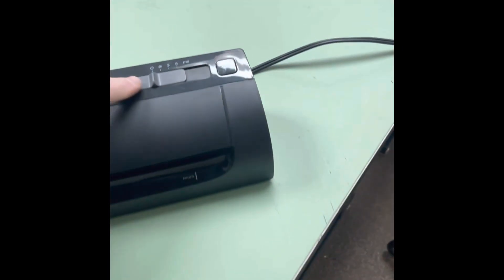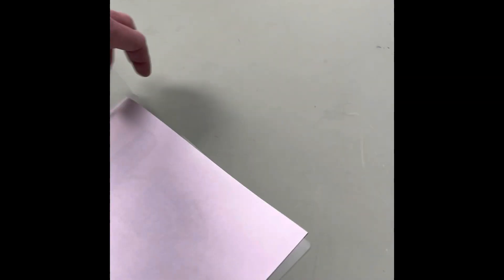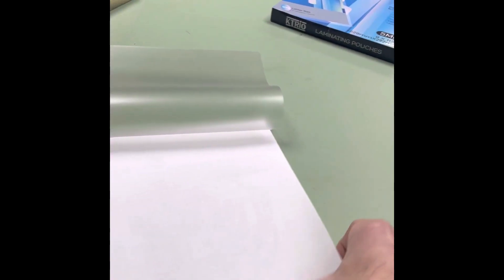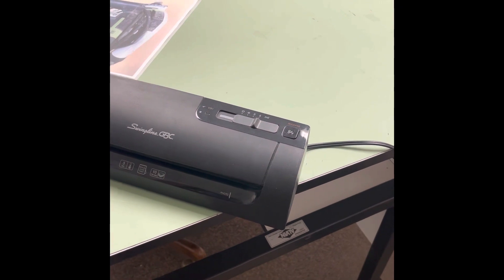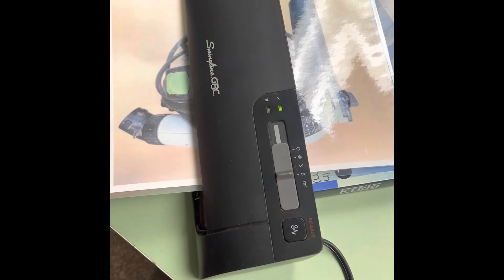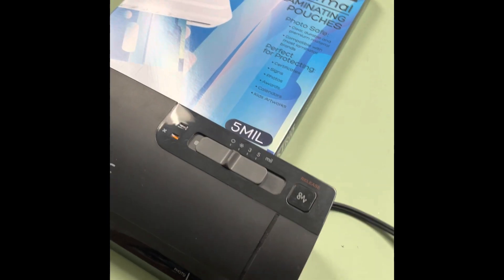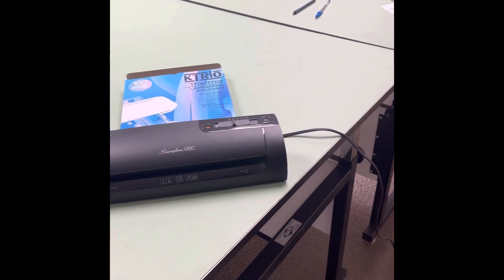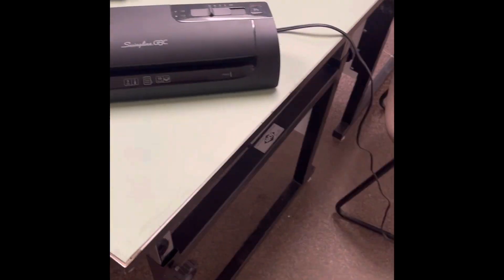Office laminator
Our SOP for the office laminator ￼